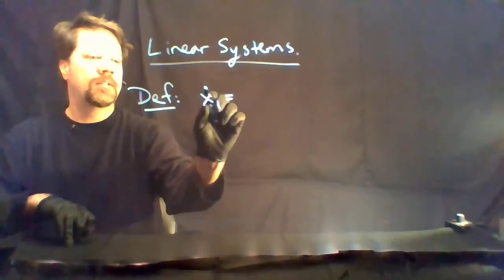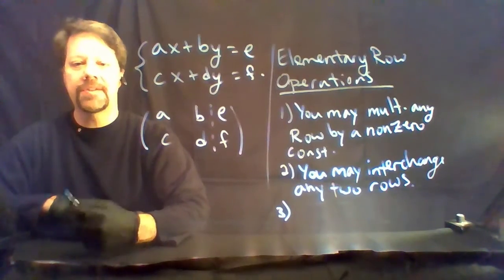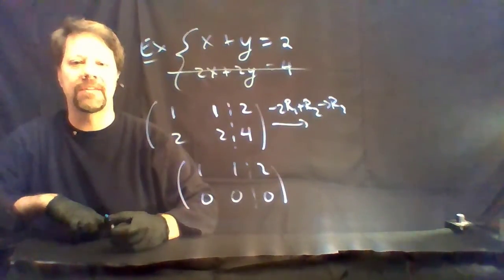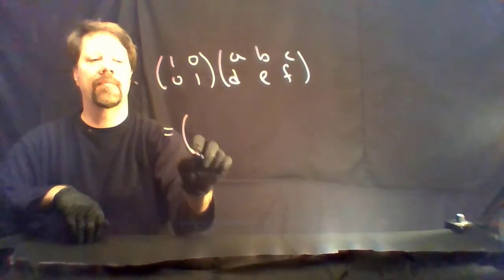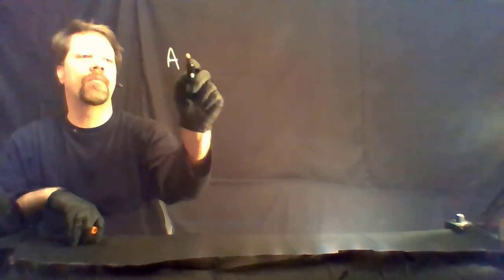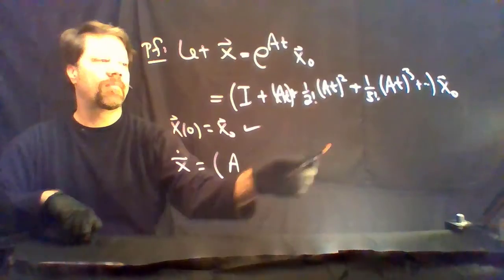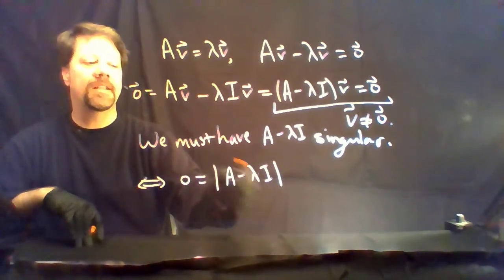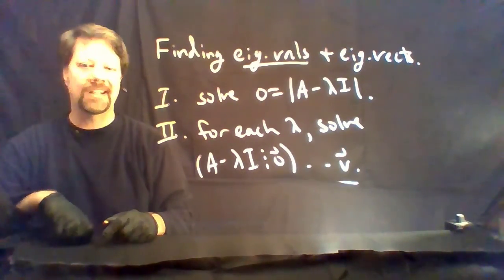DiffEqMod4Lec1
Linear Algebra for differential equations. Matrix exponential, eigenvalues and eigenvectors.